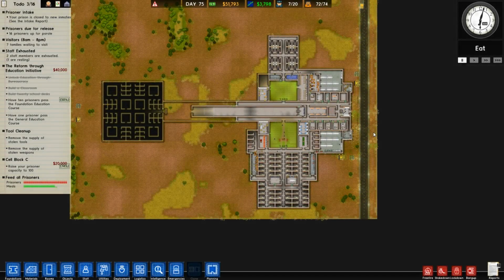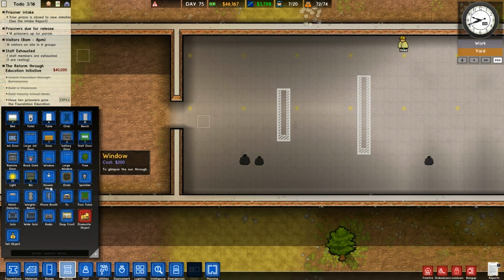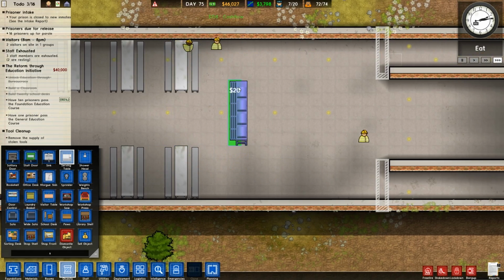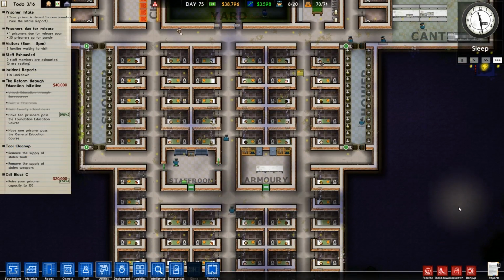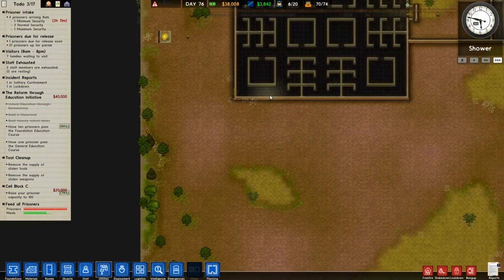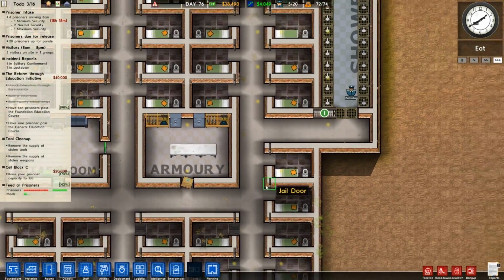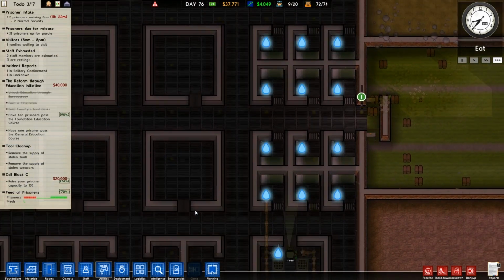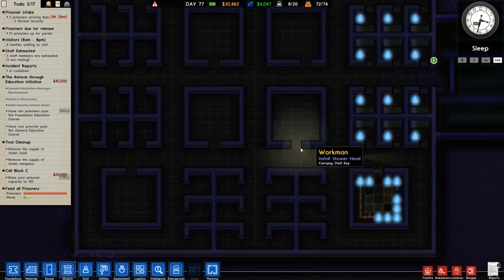Data Plays - Prison Architect Ep 20 - First Max Security Cells!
Hey guys today we layout the first few cells in Max Security and design our new Max Sec. Kitchen! Come watch.